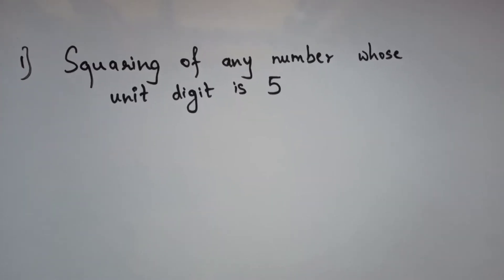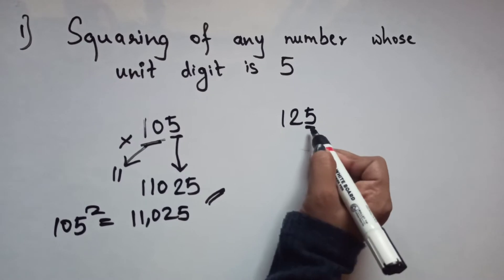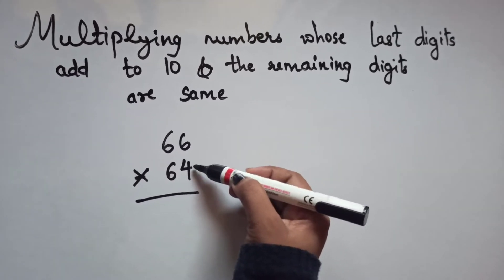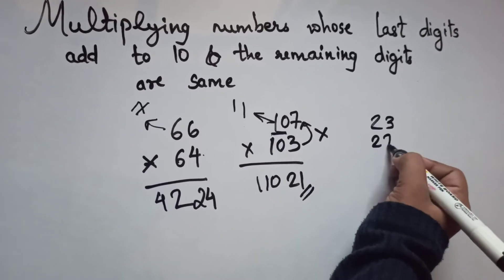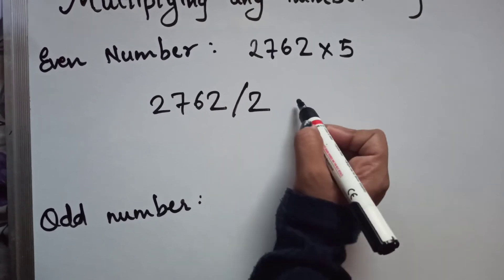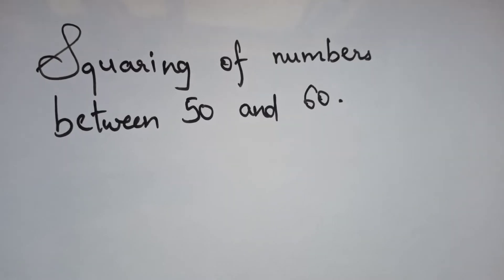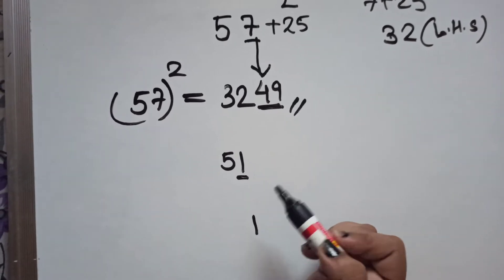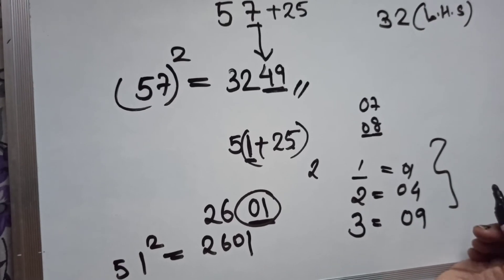5 Short Maths Tricks in One Video | Vedic Maths Calculation | Squaring any number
5 Short Tricks in One Video | Vedic Maths Calculation | Fast calculation | Squaring any number | Multiplying any number |

DSSSB HTET AFCAT

Hello Guys!!

In this video, I am sharing 5 quick and easy tricks of Maths. That will make maths a lot easier for you.
You can master this trick after practicing it for a few days. It will be helpful and less time consuming in your exams

Share it with your study group friends who can be benefited by these quick tricks and also practice these tricks because practice makes a man perfect.

Also on my channel :

Finding square of numbers

Quick Multiplication Tricks- Part 1

Quick Multiplication Tricks- Part 2

Quick Multiplication Tricks- Part 3

Until then,

XOXO!